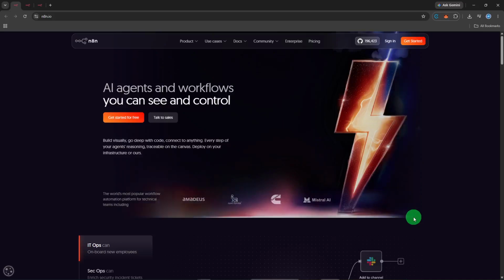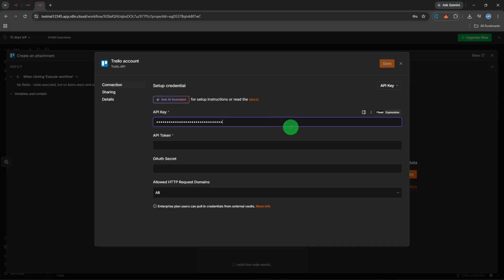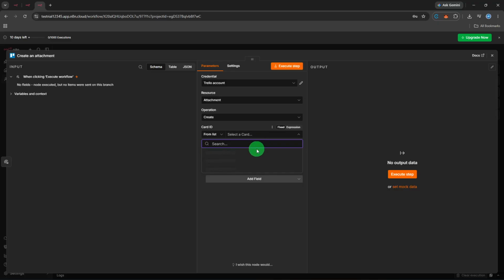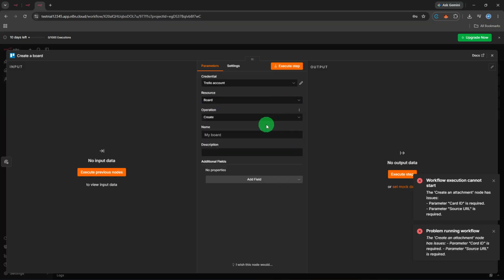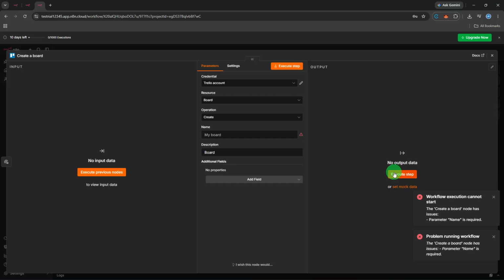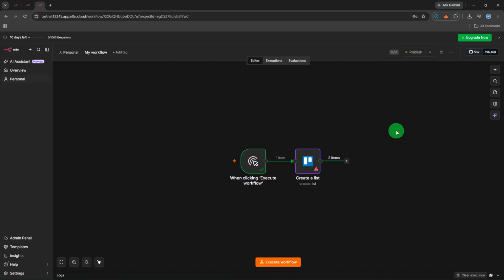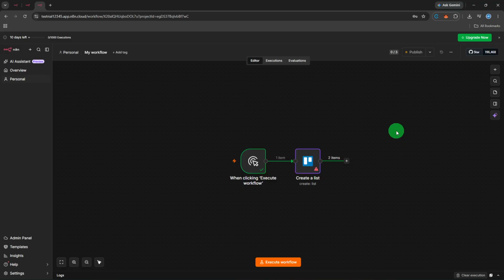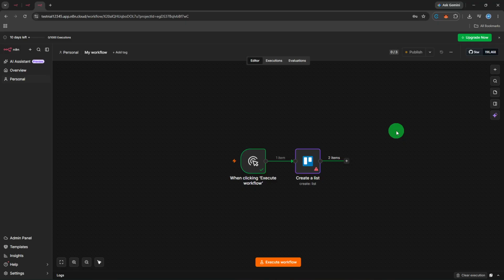Connect Trello With N8N [Ultimate Guide]